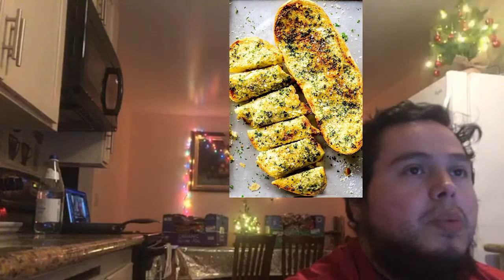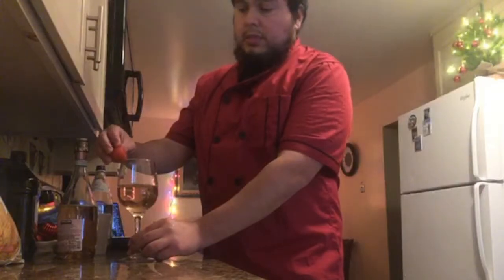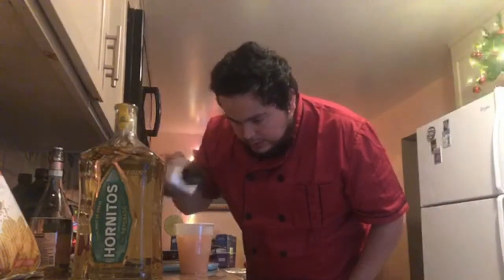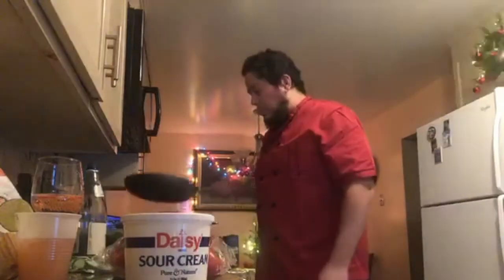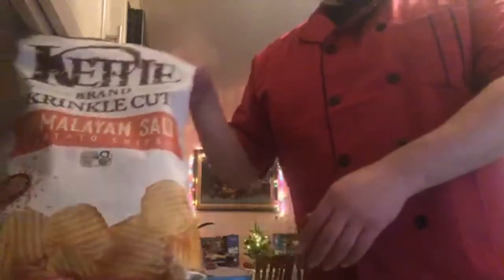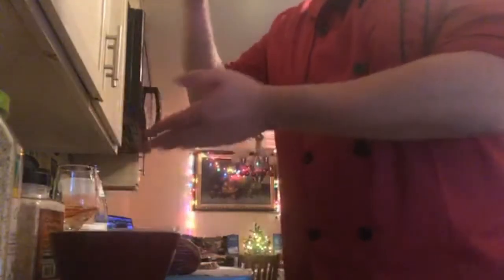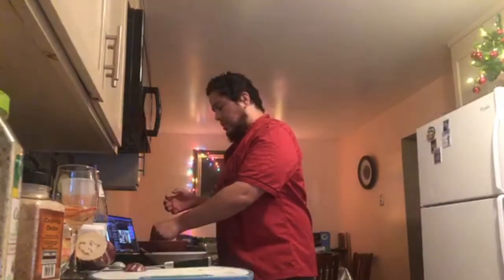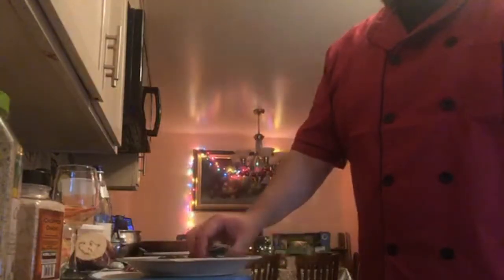Road to X-Mas Eve Dinner Ep. 1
Doing a practice run for some of the dishes on the menu for the X-Mas Eve Dinner I hosted for some family and friends.